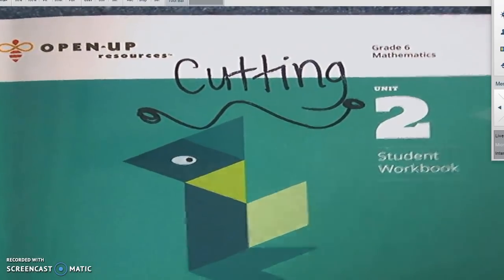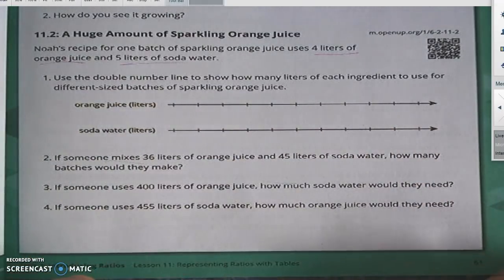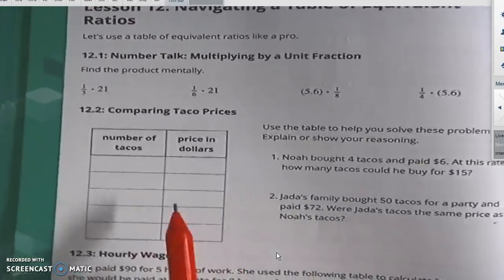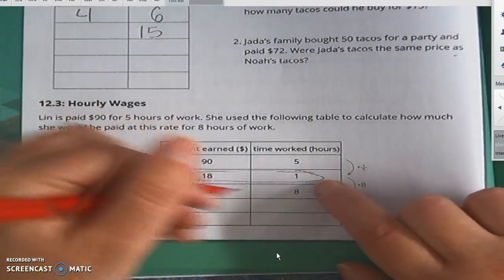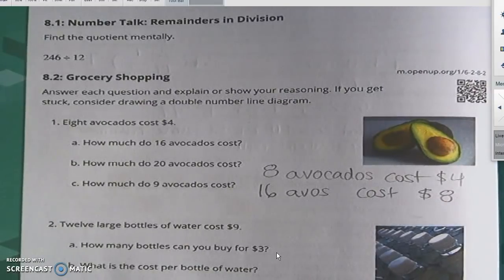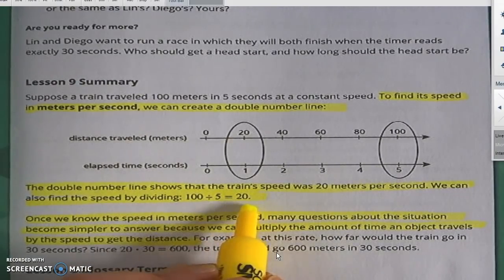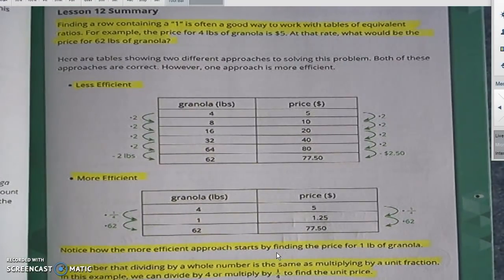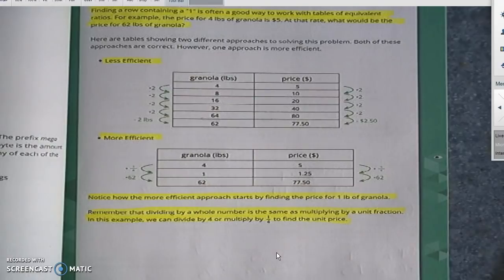Unit 2, Lesson 11/12 Recap